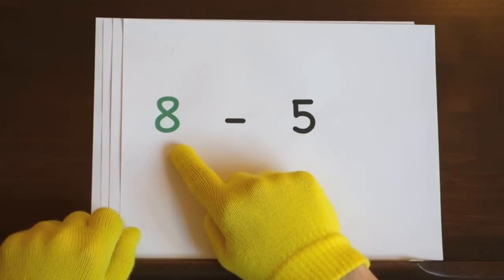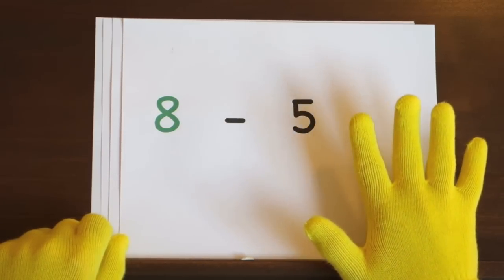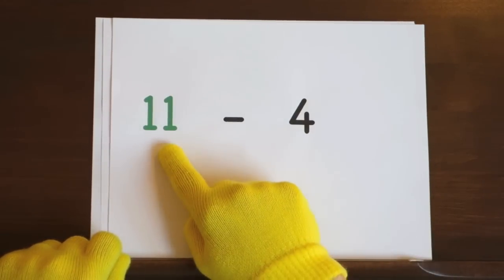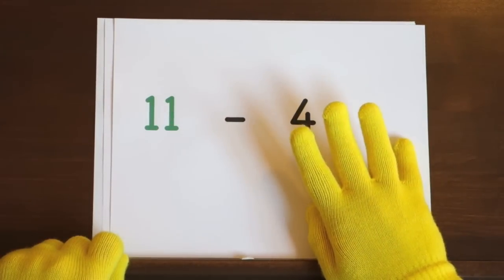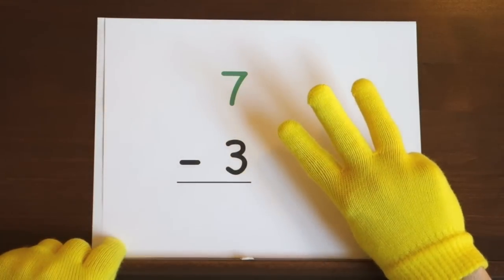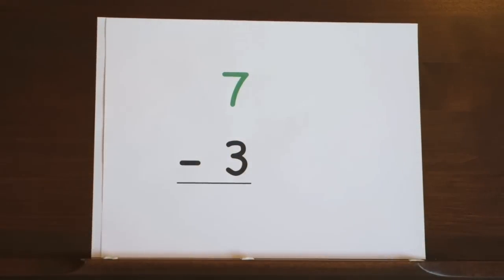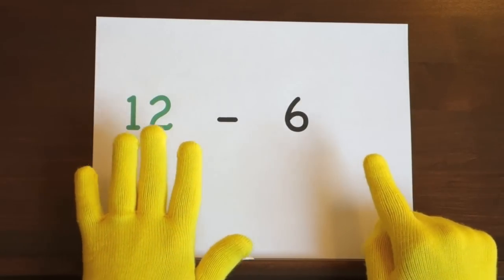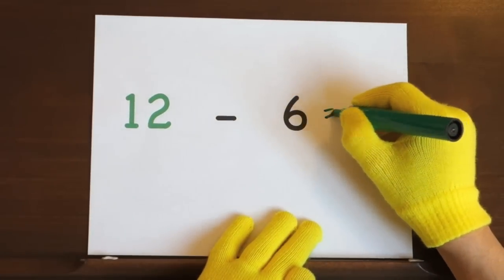Subtraction Lesson 1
To learn subtraction with these videos, tap your fingers and count out loud.  By tapping your fingers on a desk, table, or your own thigh, you will become more comfortable with counting backwards on the fingers.  Once you become comfortable with counting backwards while you tap your fingers, you will master this technique and subtraction will be much easier.

To watch this video and other reading and math videos, go

The more you practice with the videos, the more the method will make sense.  By practicing along with the video, you will be more comfortable with numbers, and you will be able to tackle more difficult subtraction problems.